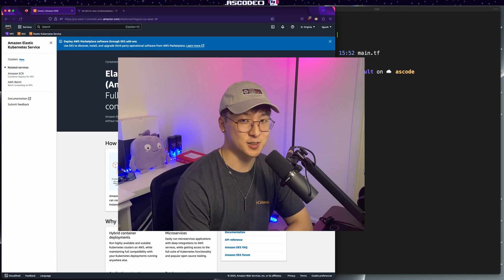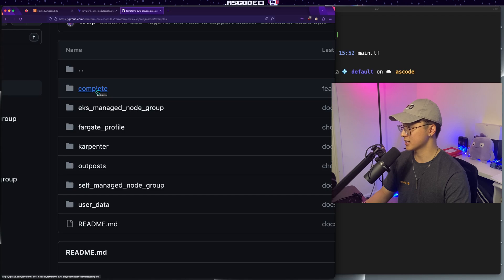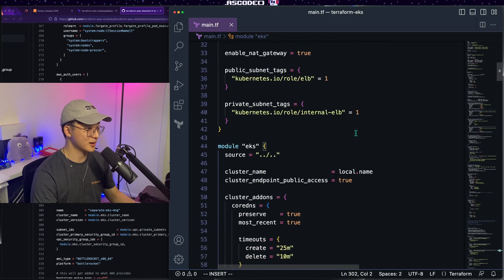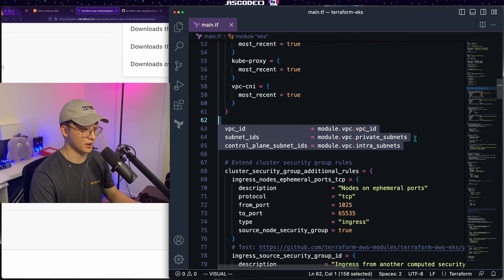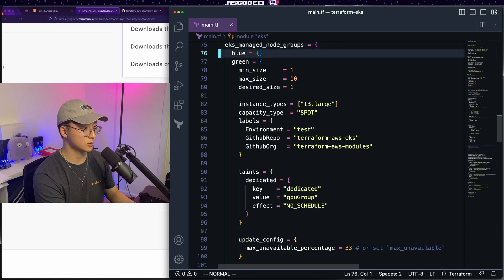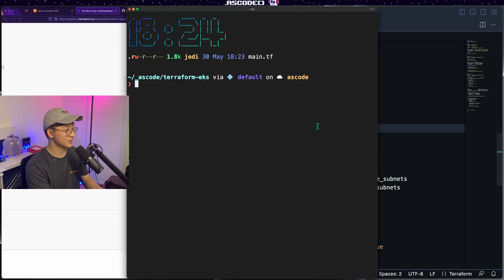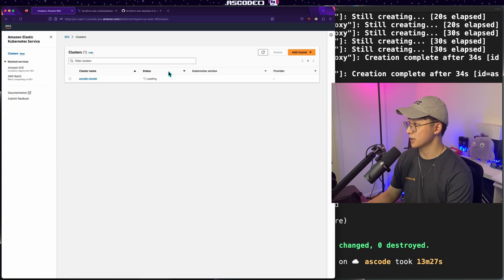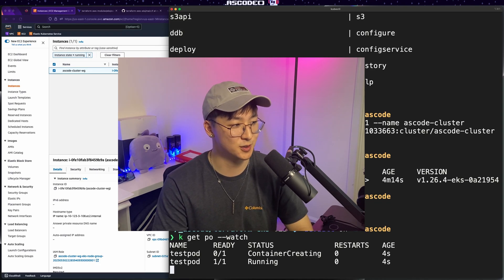How to Deploy AWS EKS with Terraform - The Simplest Guide to Get Up and Running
In this video, I go over the quickest and simplest way of getting AWS Elastic Kubernetes Service (EKS) up and running using Terraform for deployment. We go over the basic configuration options and end up with a fully functional working EKS cluster by the end of the video.

Code from the video can be found free on Github 🐙

Let me know what questions you have, content you'd like to see, and come check out the discord and twitter!